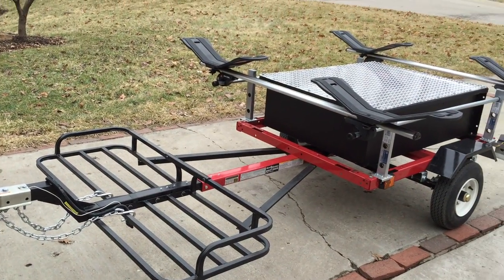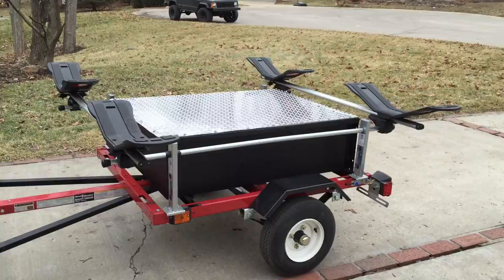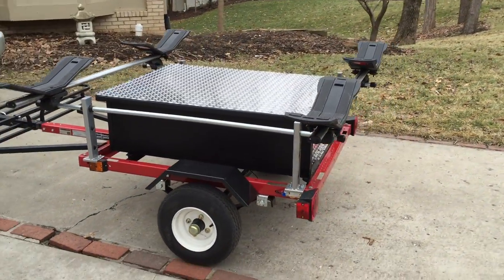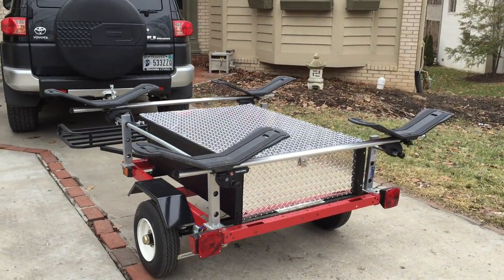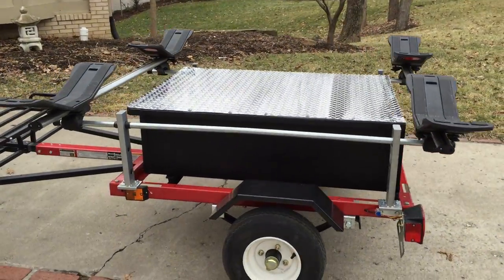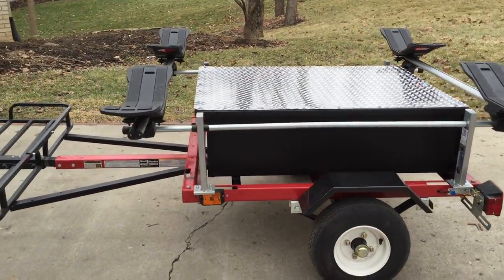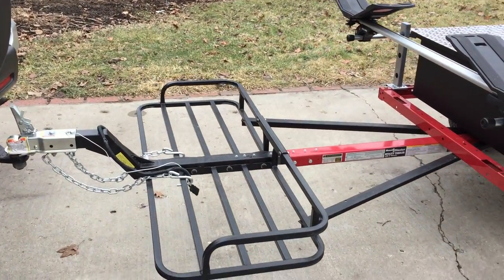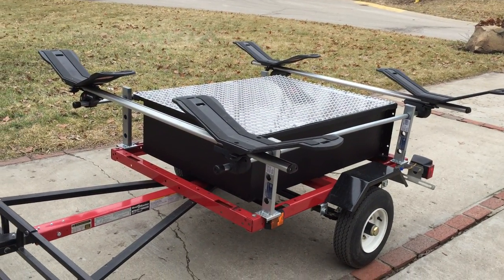Harbor freight to kayak trailer conversion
Anyone wanting to make a kayak trailer out of the harbor freight trailer, this was my idea. Worked out pretty well